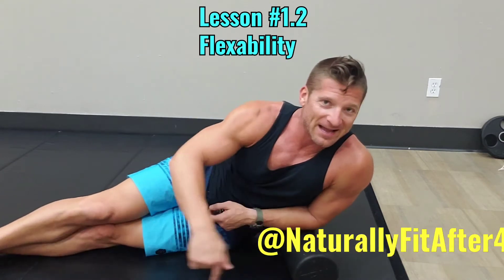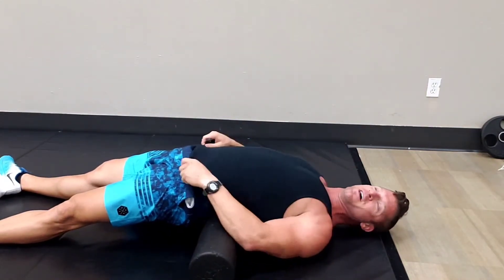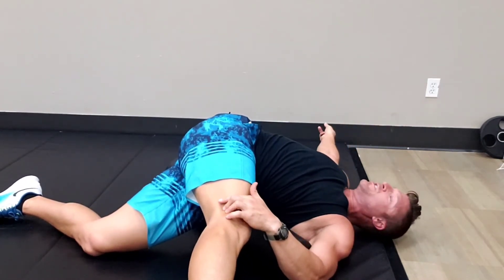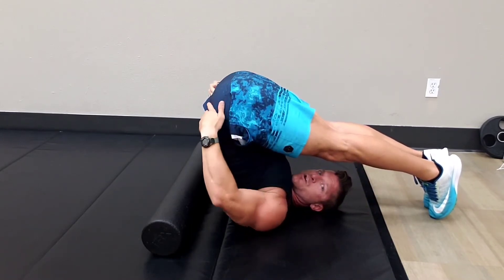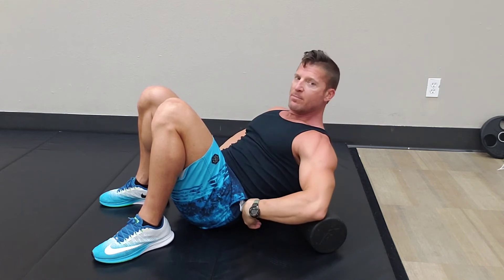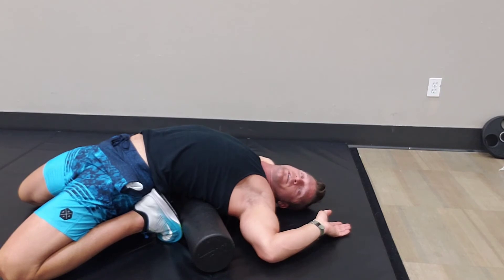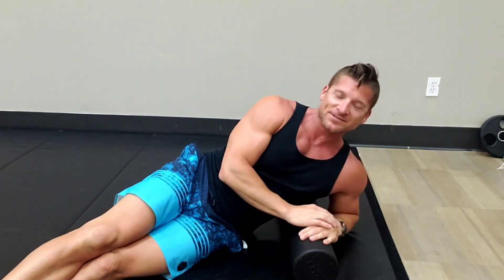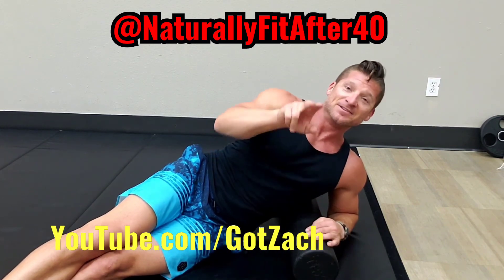Total Body Health - FLEXABILITY Lesson #1.2 - Lower Body with Foam Roller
T. B. H. Series - FLEXIBILITY ... this video is the 2nd segment of the 1st lesson in Total Body Health ... Flexibility is critical to TBH because by developing Full Range of Motion you can prevent injuries!